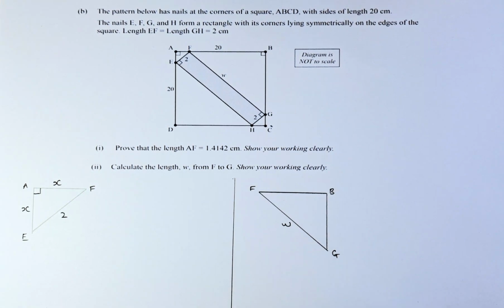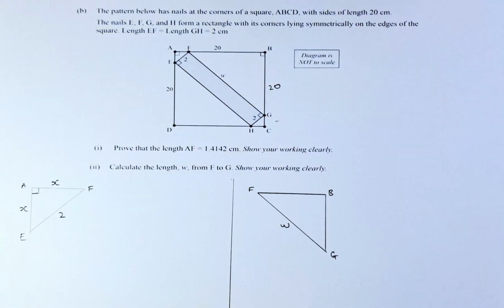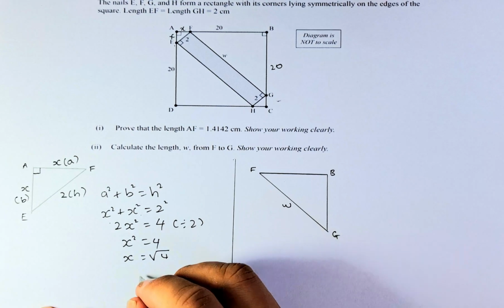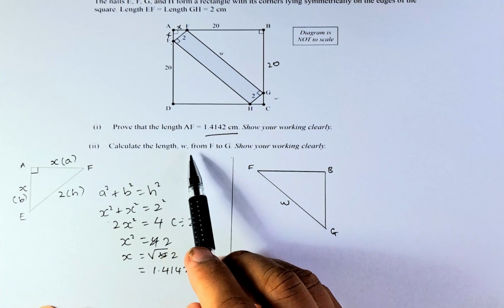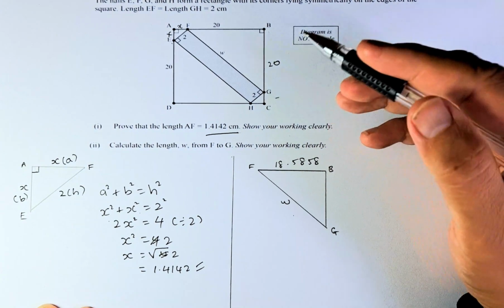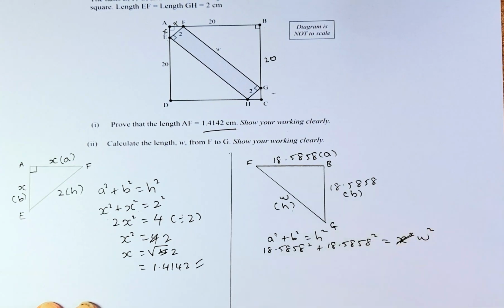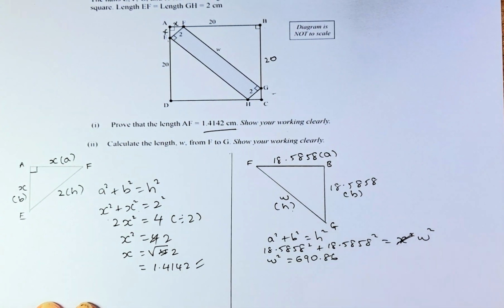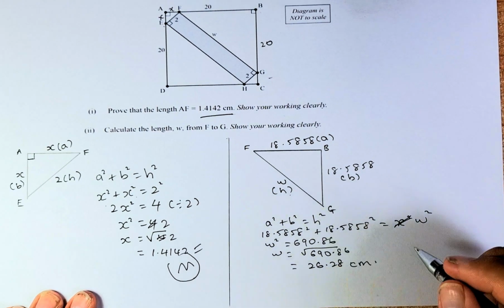How to Ace the 2021 NCEA Level 1 Geometric Reasoning Examination Question 1b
In this video, we are going to try to solve the problem in the 2021 NCEA Level 1 Geometric Reasoning paper question 1b. This involves solving using the Pythagoras theorem and the first part is a Merit question while the second part is an Achieved question. Have a go and see if you can get this right.